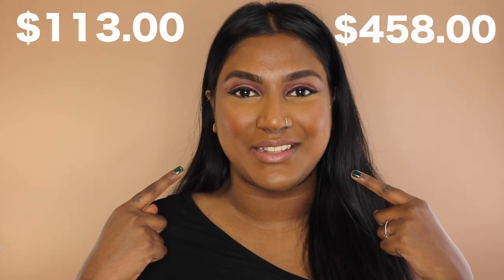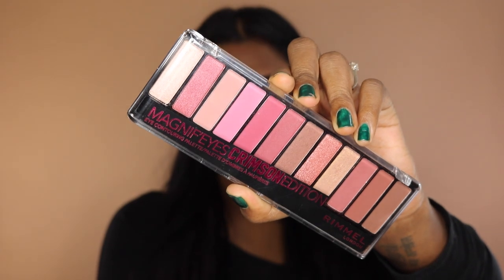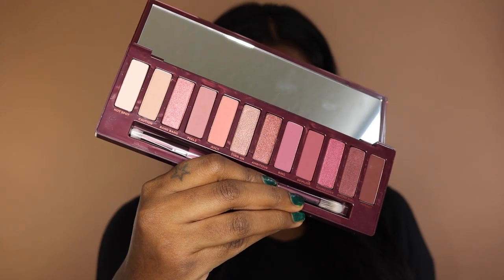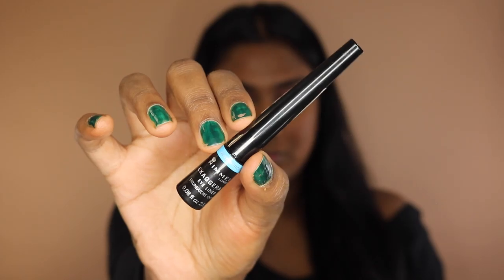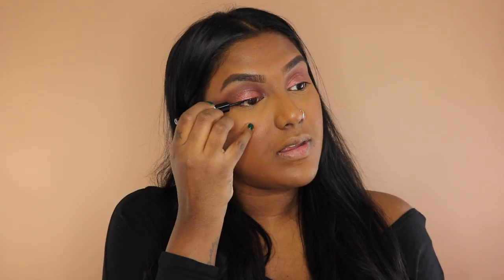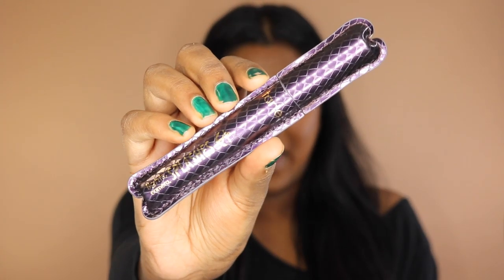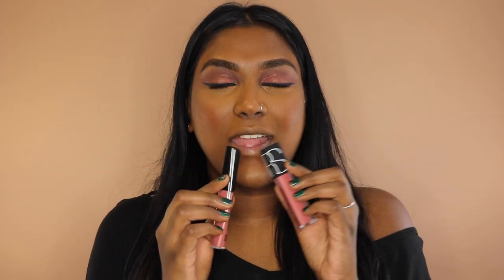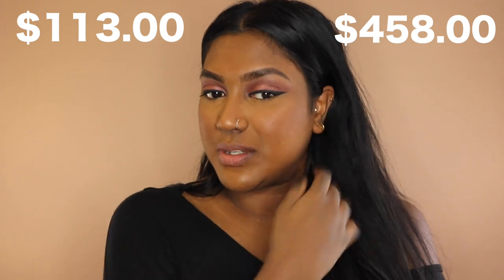AFFORDABLE DRUGSTORE DUPES FOR HIGH END MAKEUP 2019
Hey beauties! Here is a drugstore vs. high end video for you ft. Rimmel London's Magnifeye Palette in the Crimson Edition. Yup, one side of my face is $113.00 and the other is
$458.00! Thank you Rimmel London for partnering up with me on this video. Stay strong & beautiful - always.

Products on Rimmel London's side:
Lasting Finish Primer
Lasting Finish Breathable Foundation in 503 Mocha
Lasting Finish Breathable Concealer in dark 600
Brow Palette Brow This Way Collection in dark brown
Brow This Way Gel in medium brown, natural bronzer
Maxi blush in rendez-vous
Magnifeyes Crimson Edition Eyeshadow Palette
Exaggerate Felt Tip Liner
Wonderlash Mascara
Stay Satin Liquid Lip Colour in shoulder pads

Products on prestige side:
Smashbox photofinish primer
Clinque beyond perfecting foundation in 26 amber
Tarte rainforest of the sea aqua concealer in deep
Benefitcosmetics brow zings tame and shape kit in 5
Benefitcosmetics Gimme brow in 5
Nars sun wash defusing bronzer in falasies
Nars blush in seduction
Urbandecaycosmetics naked cherry palette
Make up forever ink liner
Tartecosmetics lights camera splashes mascara
Nars velvet glide in playpen